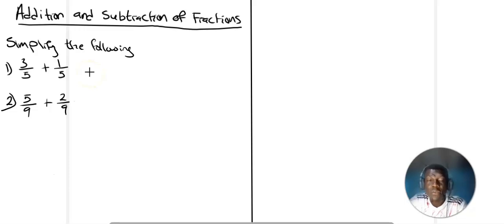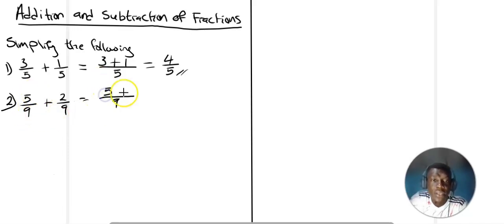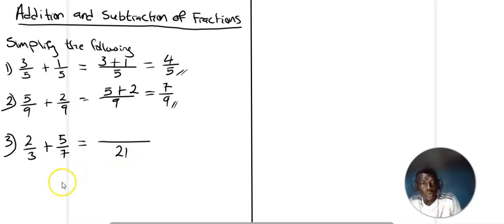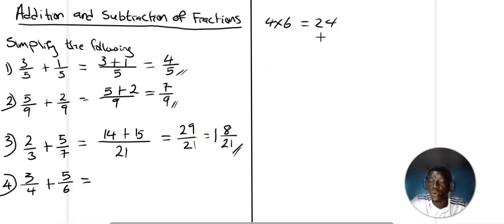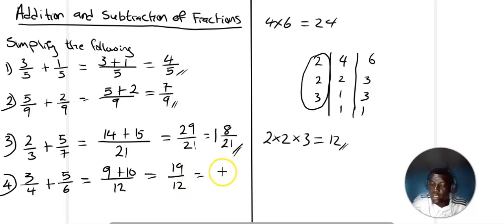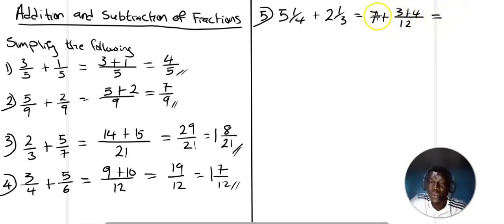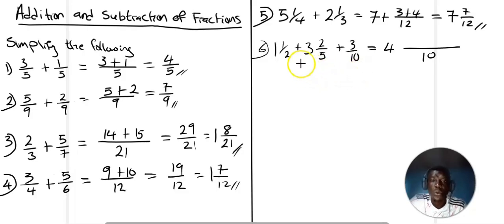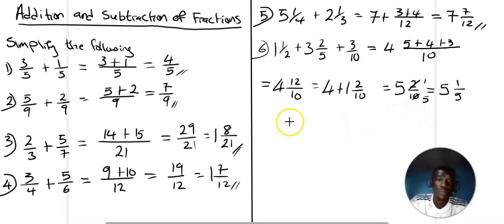Fractions: Addition and Subtraction of Fractions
In this video, you will learn how to add fractions step by step using simple methods and worked examples. Whether the fractions have the same denominator or different denominators, this lesson will help you understand the process clearly.
In this lesson, you will learn: ✅ How to add fractions with the same denominator
✅ Finding the Lowest Common Multiple (LCM) when necessary
✅ Simplifying answers to their lowest terms
This lesson is suitable for Primary, Secondary, WAEC, NECO, IGCSE, and other Mathematics students who want to strengthen their understanding of fractions.